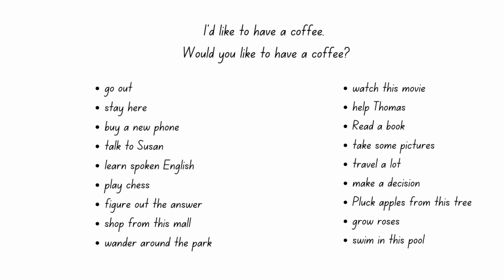Talk English as a native | Spoken English course | Spoken English in Tamil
Day 1 :
I'm beginning this spoken English course for those who are struggling to speak English even though they know grammar and vocabulary. These videos will show how to practice spoken English in an effective way. This method will practice your brain as well as your tongue to talk English with perfect intonation and pronunciation. So don't miss any of those videos in this series.
You must watch this video without skipping and let me know your opinion about this video via the comment box. They will definitely help me to improve my teaching.
Furthermore, you should do all the practices that I'm giving for you in these videos. Finally you have to let me know your improvement.

*Spoken English 4 month course
*Spoken English 30 day workshop
daily use sentences in english,
daily usage English Sentences with tamil meaning,
daily routine sentences,
daily use English sentences in school,
how can I speak English,
how to speak in English,
Tamil to English,
English grammar,
English to tamil,
Spoken English through tamil,
how to speak fast English,
சுலபமாக இங்கிலிஷ் பேசுவது எப்படி,
easy English sentences,
learn vocabulary,
English speaking practice,
online spoken english class,
30 days spoken english course,
Spoken English class in tamil,
english conversation,
How to talk English,
online english class,
english teacher,
english words,